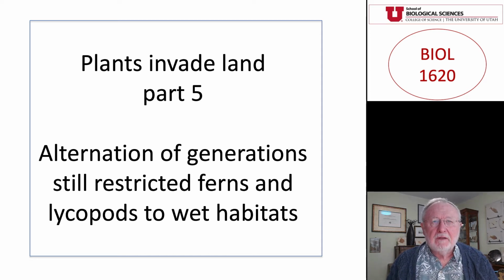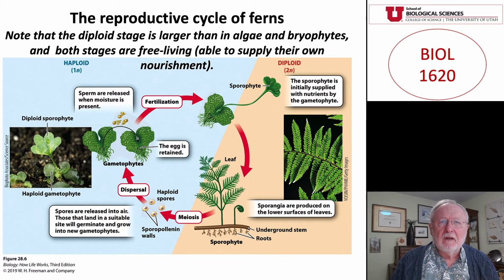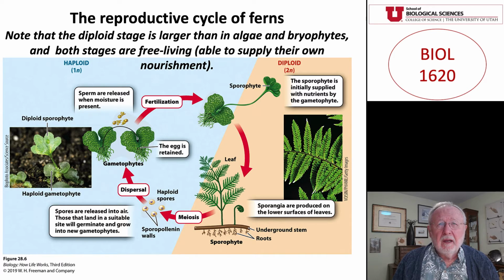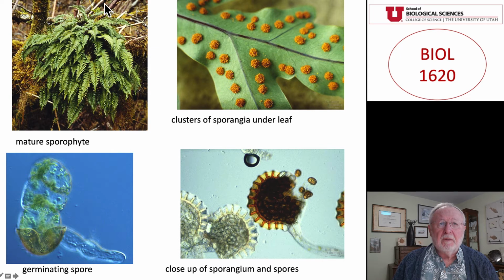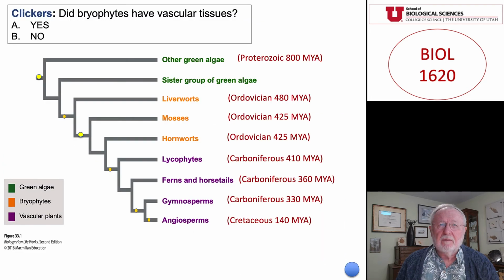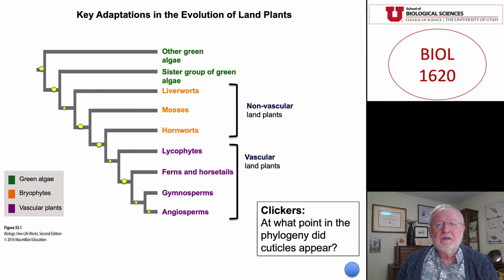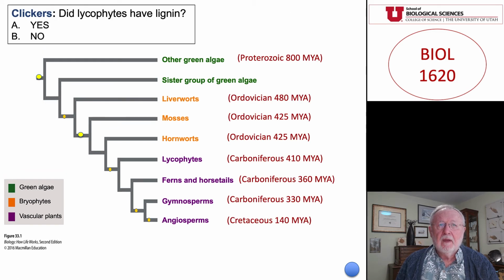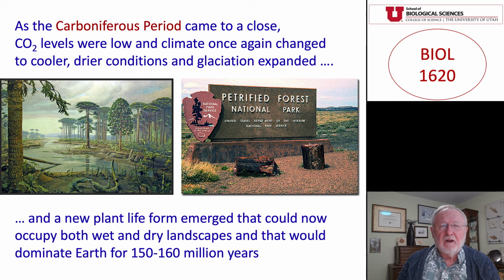Plants move onto land, part 5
This video is part 5 of a 5-video playlist on "Plants move onto land" as part of BIOL 1620 at the University of Utah. The video is presented by Jim Ehleringer.